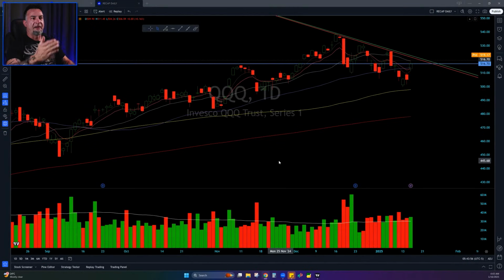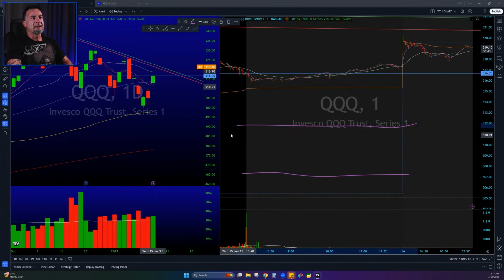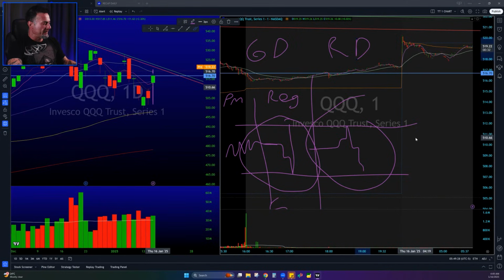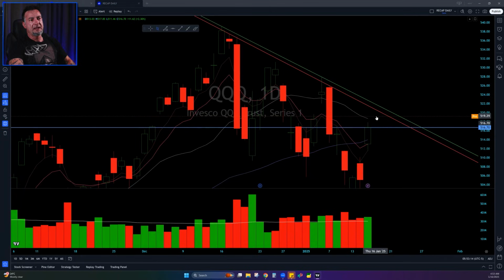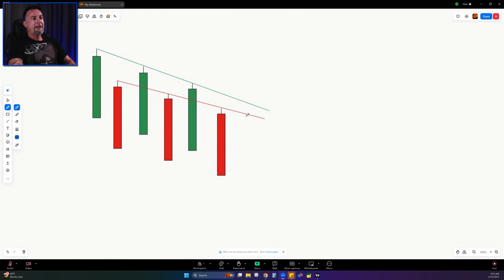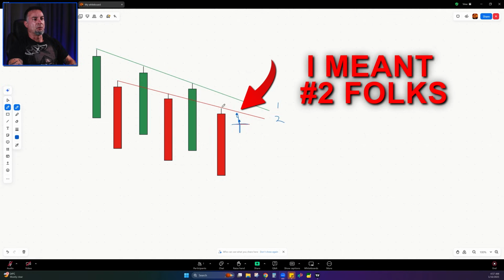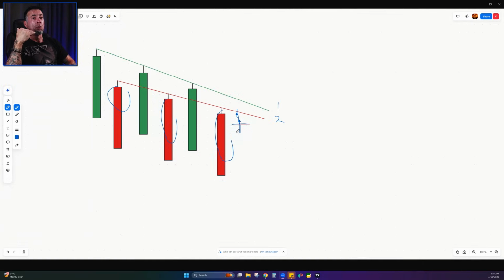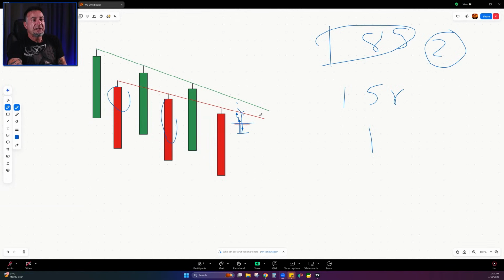Trendlines. | How To Properly Place Trendlines In Trading on the Daily Chart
In this conversation, Pat Mitchell, a professional trader, provides an in-depth lesson on advanced technical analysis focusing on trend lines and the significance of candle colors in trading. He emphasizes the importance of understanding the subtleties of price action, particularly the first directional pick, and how it influences trading decisions. The discussion also covers the analysis of daily charts, the role of volume, and effective risk management strategies for successful trading execution.